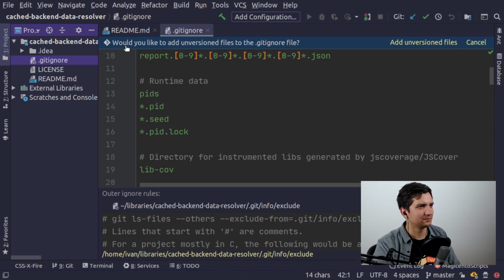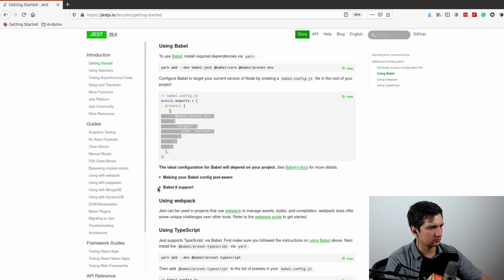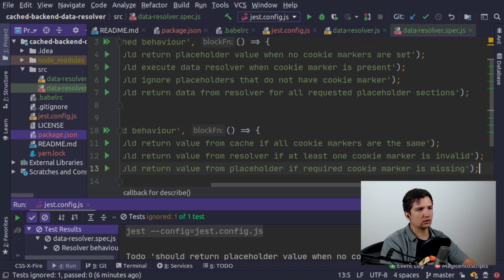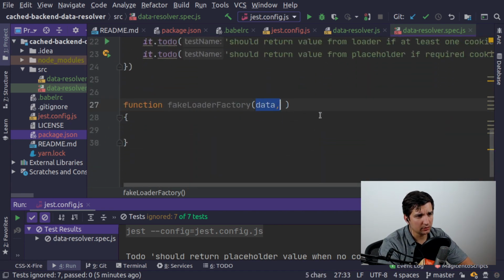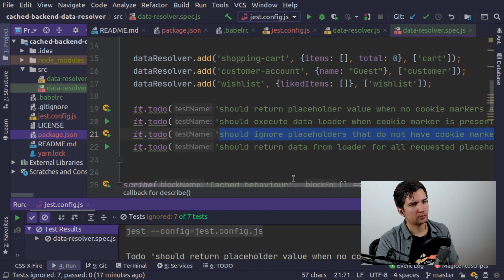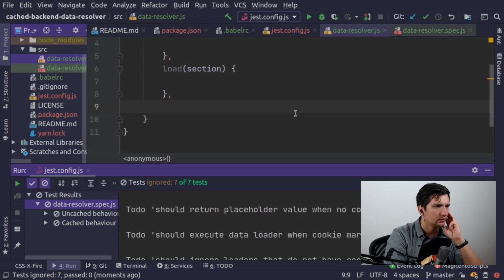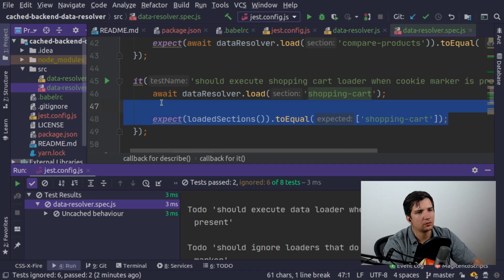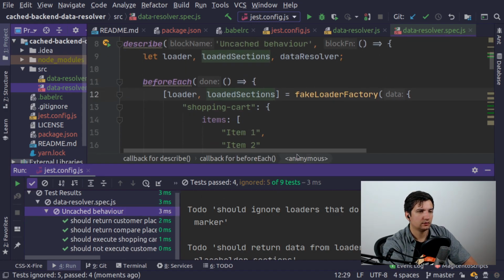JavaScript library development from scratch using TDD - Part 1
Working on the library for resolving data from backend and caching in the browser.